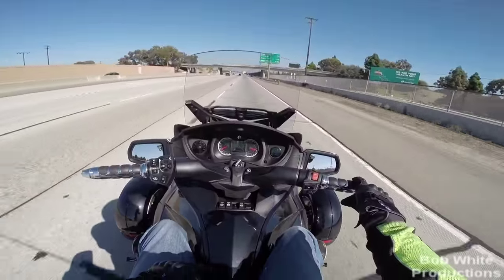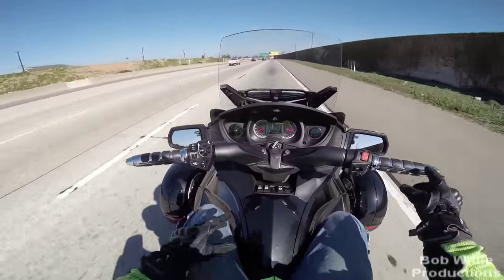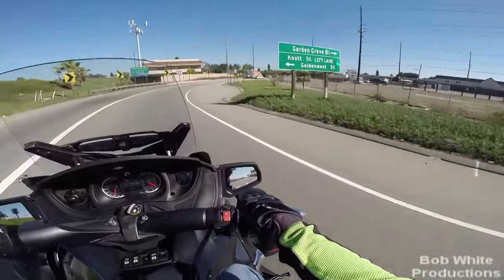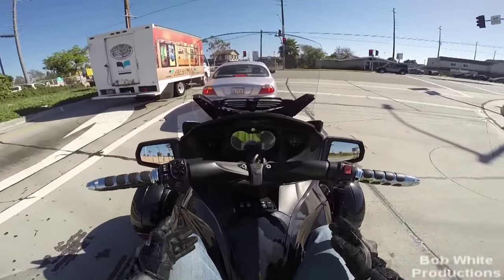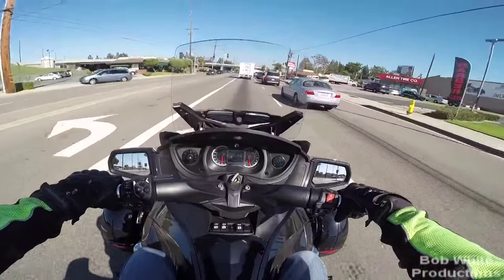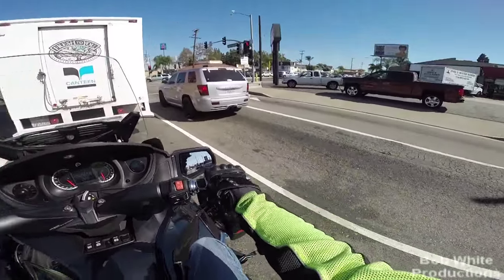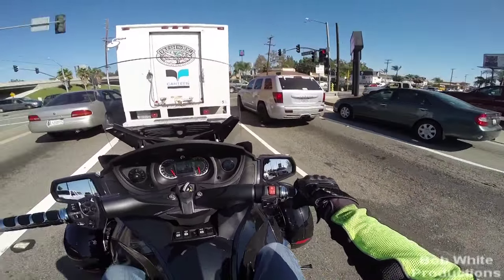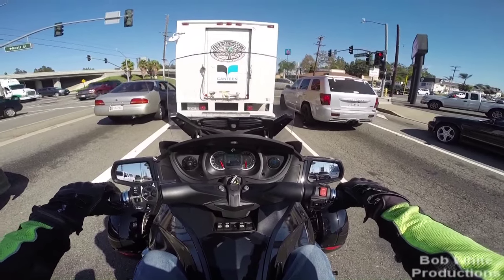VBLOG: Spyder Alignment Follow Up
So some people asked me if I was going to do a VBlog update about how my True Track laser alignment went and if it made a difference.  I got my Spyder aligned by Ann and Joe from Squared Away LLC 2 weekends ago.  Trust me, it is worth getting done even if your just a little off like I was.